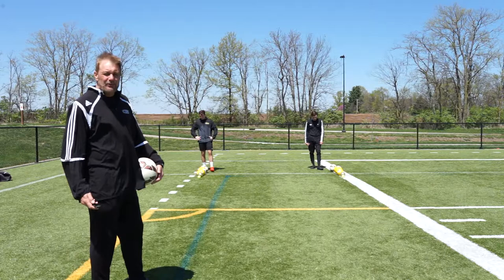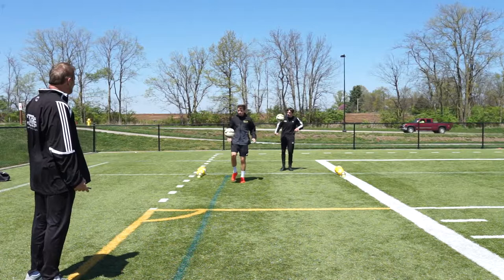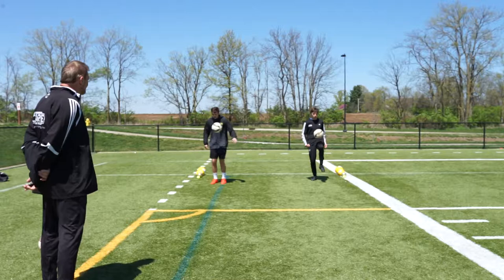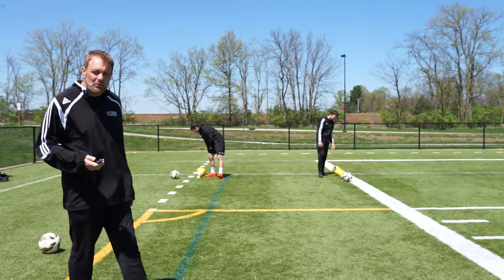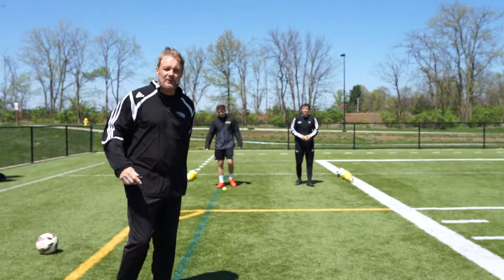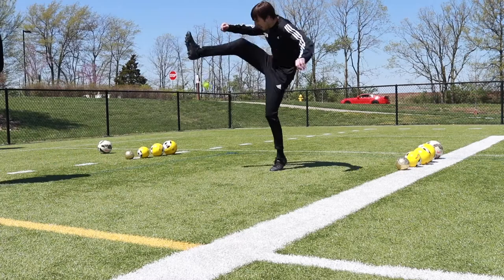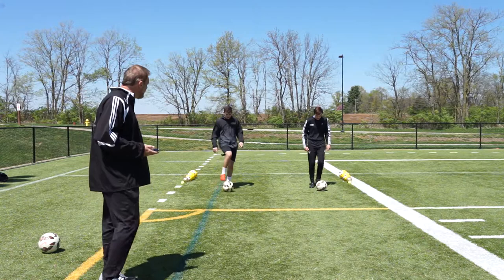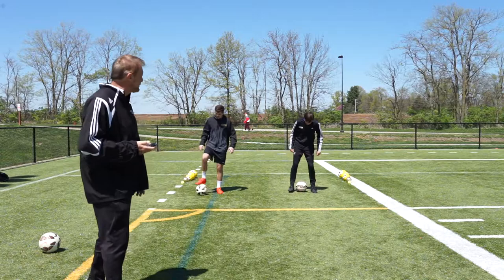CORE Soccer Training Instructional Video - Juggling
CORE Soccer Training Instructional Video
Topic: Juggling
Coach: Jamie Swanner